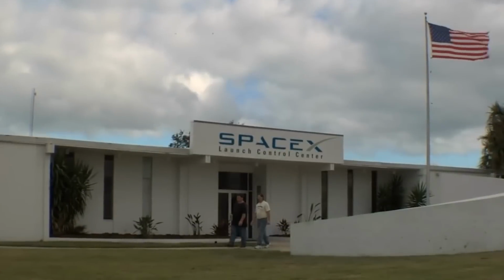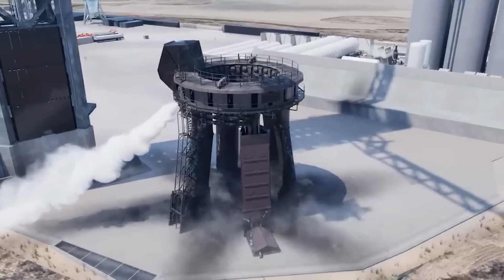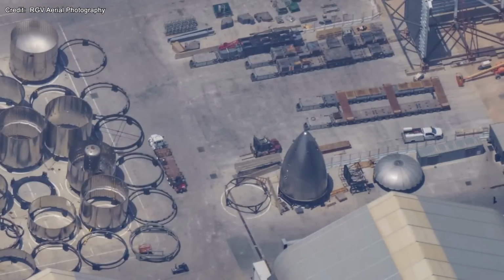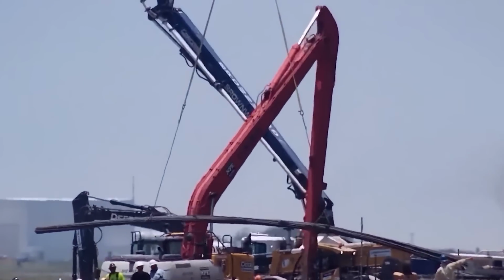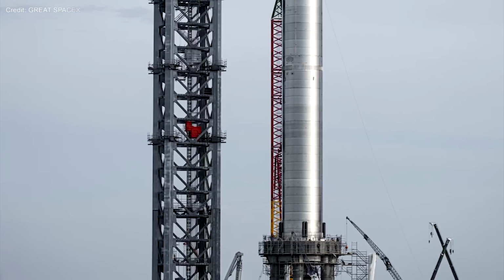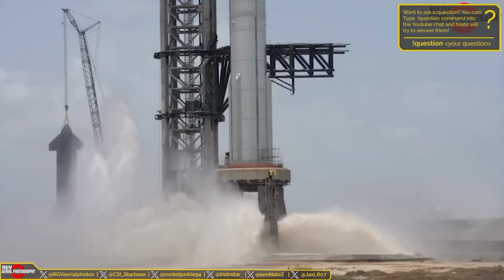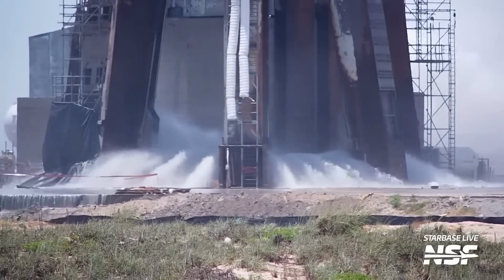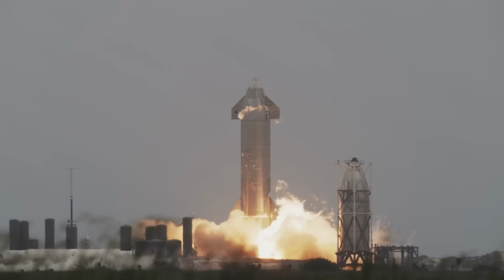SpaceX's Starship OLM is Finally Ready for Orbital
SpaceX's INSANE Full Pressure Water Deluge Test Secrets

Special Thanks & Credits:

We'd like to extend our deepest gratitude to the dedicated individuals and teams who capture the awe-inspiring footages of SpaceX missions. Your commitment to documenting space exploration is unparalleled, and we're privileged to incorporate your work into our content.

Inspirations Behind Our Content:
Your passion and dedication to space exploration have been a guiding light for our content creation. A special shoutout to:

Your insights, analyses, and enthusiasm have been a constant source of inspiration for us. Thank you for leading the way and sharing the wonders of space with the world.

Thanks!